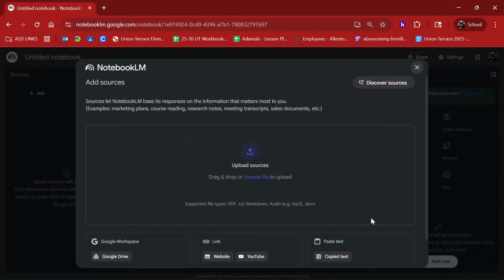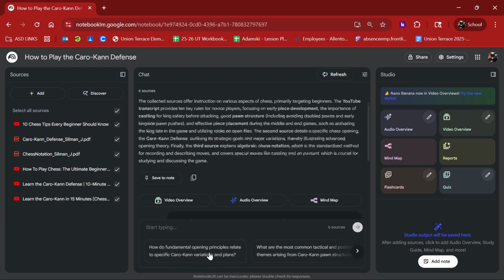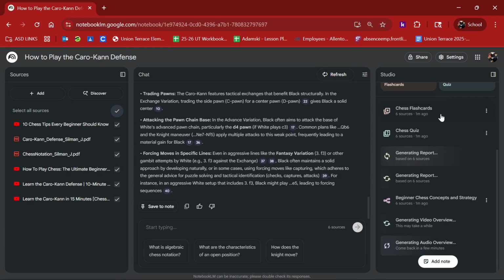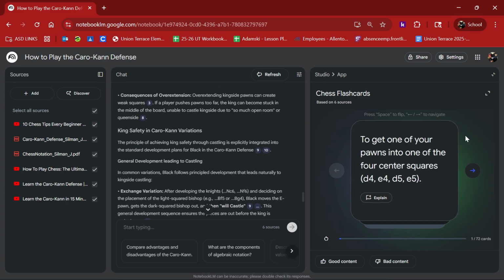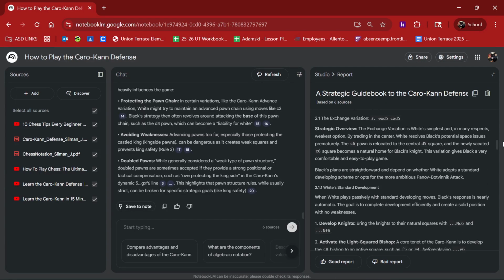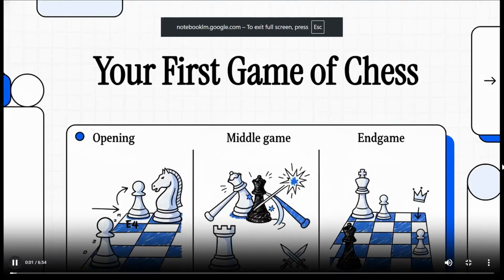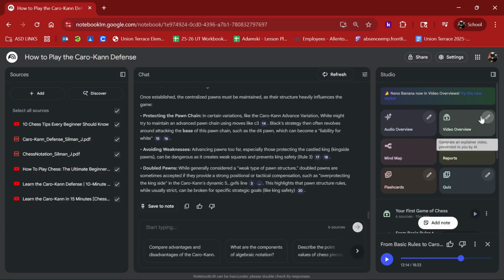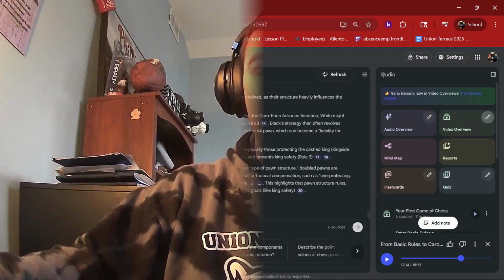How to Use NotebookLM to Learn Chess - AI Tech Demonstration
Week 7 Assignment: Using Artificial Intelligence (AI) in the Classroom
Choose an AI tool educators can use in the classroom.

Identify a grade level and subject area for a student review activity.

Create a demonstration video of how to use the chosen AI tool to create an activity for student review on the identified subject area for a technology-challenged colleague. Include step by step instructions.

Discuss the following at the end of the demonstration (discuss as if you were still speaking to your colleague):

How educators are using AI in the classroom
Benefits of AI use for educators and students
Challenges and ethical considerations when using AI in the classroom

References

Remote Chess Academy. (2023, November 29). Learn the Caro-Kann in 15 Minutes [Chess Openings Crash Course]. YouTube.

Silman, J. (1998). The Complete Book of Chess Strategy: Grandmaster Techniques from A to Z First Edition. Siles Press.